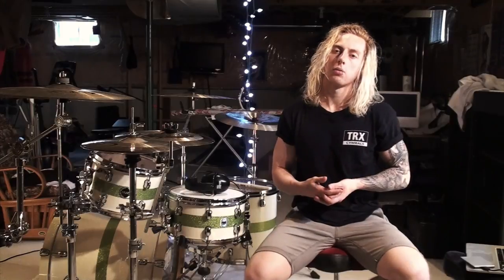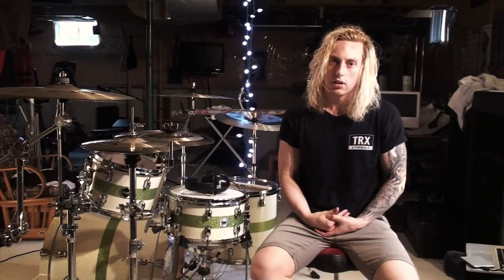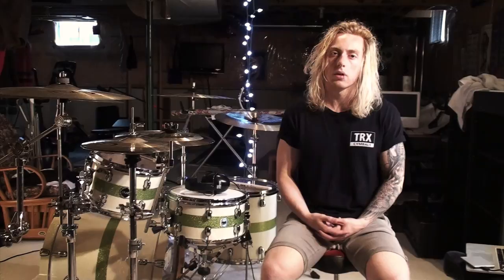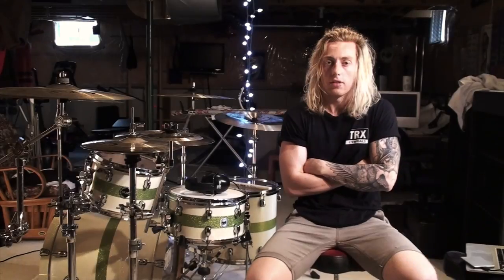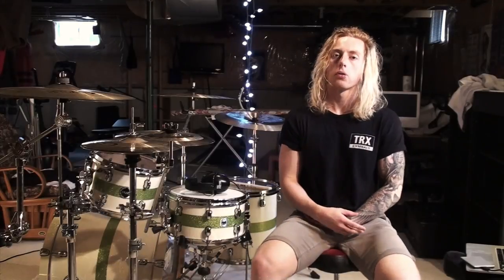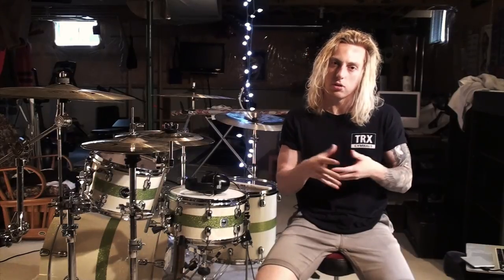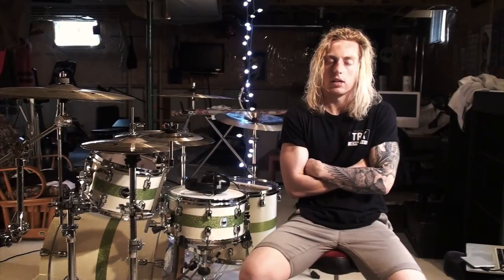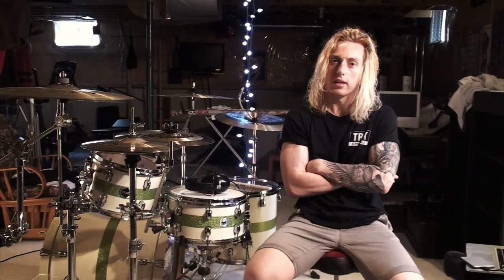How To Play: Gravity by Architects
My name is Wyatt Stav, I'm from Toronto, Canada.
I Hope this video helps you in your own practicing!

Videos like these are made possible by people like you!

CYMBAL SETUP (Left to Right)
6" Blended Splash
17" ALT Crash
14" LTD Hi Hats
20" CLS Crash
20" LTD Crash Ride
19" NRG Crash
20" ALT China